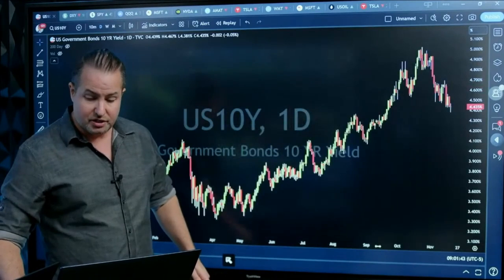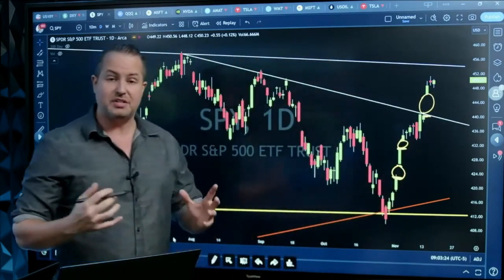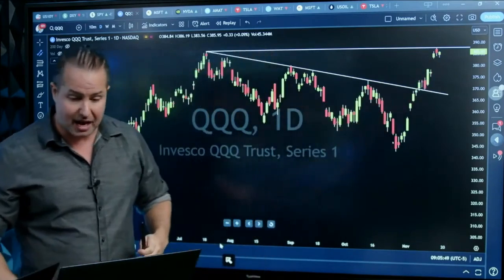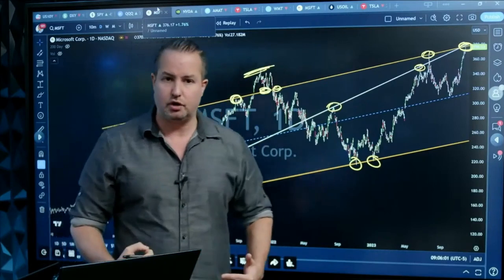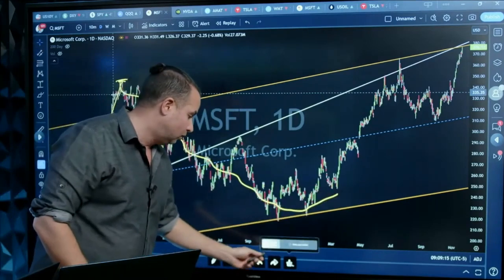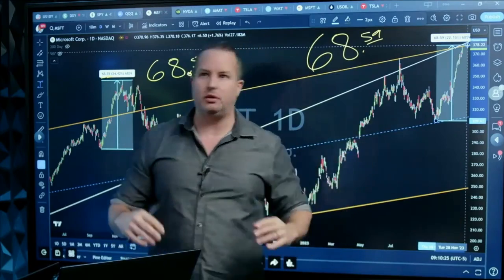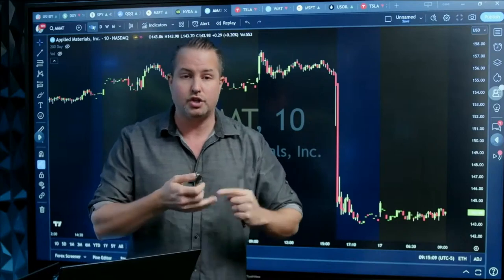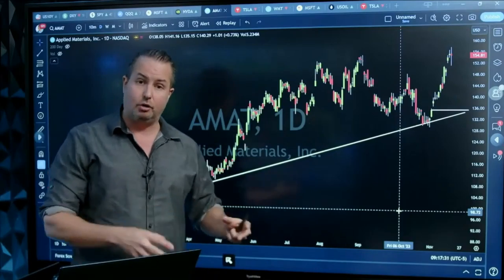Gareth Reveals his BIGGEST TURN ON + Uncovering Millionaire Opportunities with Singles and Doubles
S&P and QQQ Face Major Resistance: Gareth Uncovers Millionaire Opportunities with Singles and Doubles, Microsoft Shows Signs of Fatigue, Applied Materials Plunges: Long Position Setup Revealed!

-The S&P and QQQ both approach major resistance where the probabilities state they are likely to pullback, Singles and doubles will make you a millionaire!
-Gareth shows a brilliant parallel channel and historical facts that shows Microsoft is getting tired.
-Applied Materials INC plunges on earnings - Gareth shows us the technical level to watch to open a long position

Did you see this coming? Let Gareth know in the comments!

Follow Gareth for more exciting content:👇🏼